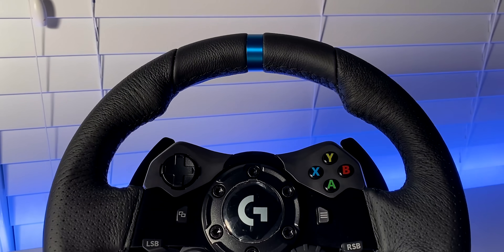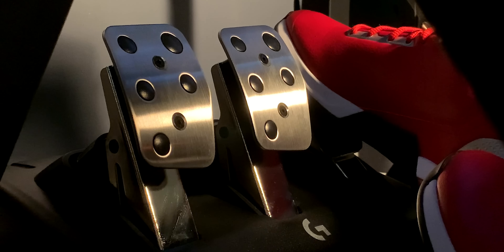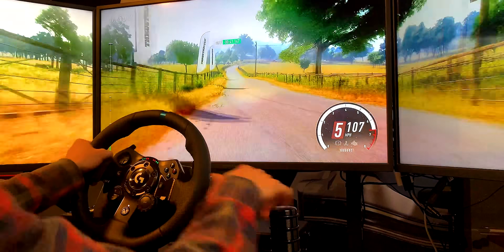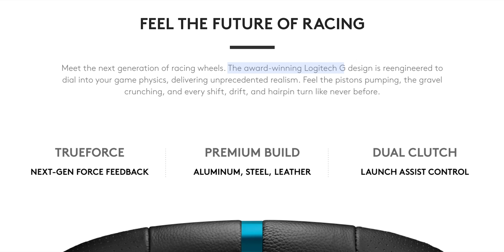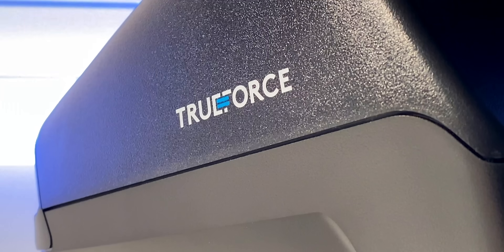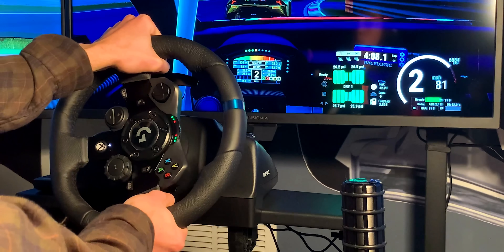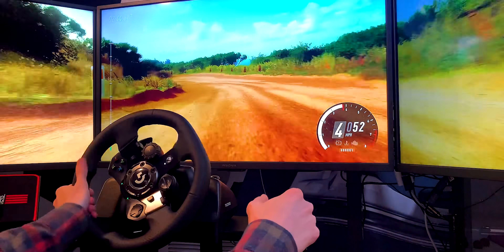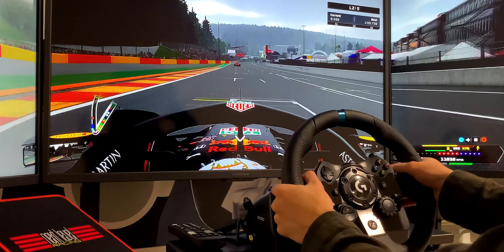An Honest Review on the Logitech G923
An honest review on the Logitech G923 and why it is not what I quite expected...

🟡 FANATEC

Time Stamps:
Intro 0:00
Positives 0:49
Negatives 3:22
Conclusion: 6:44